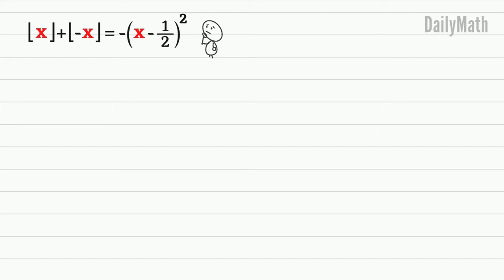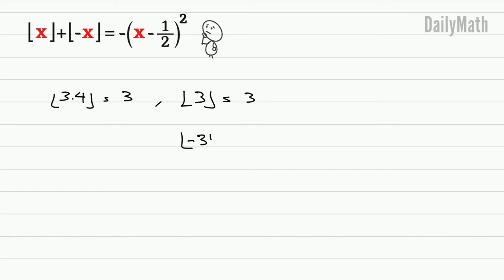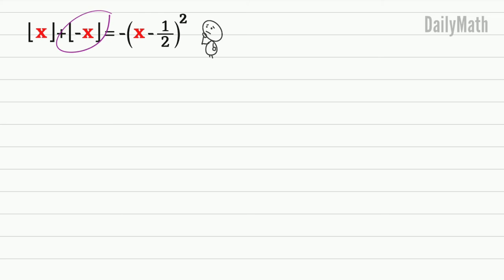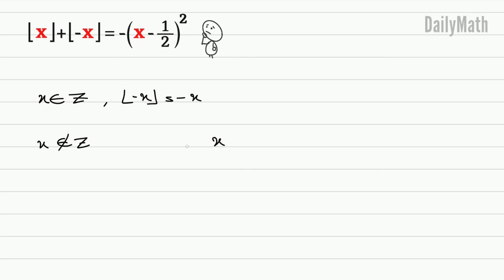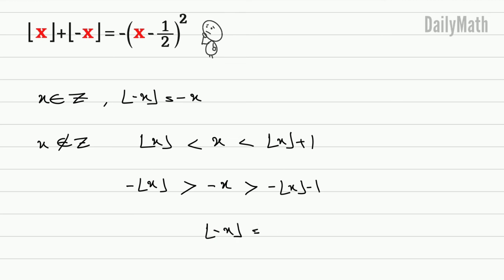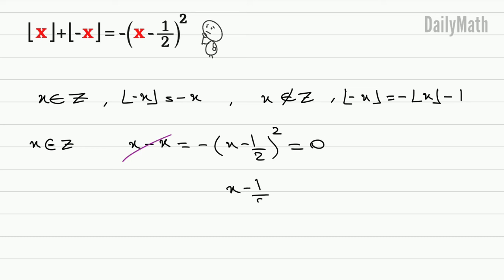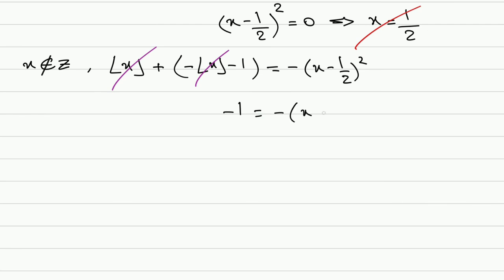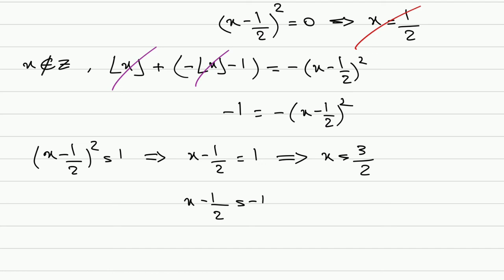Floor Equation: [x] + [-x] = -(x-½)²